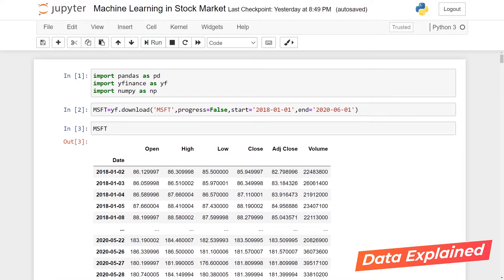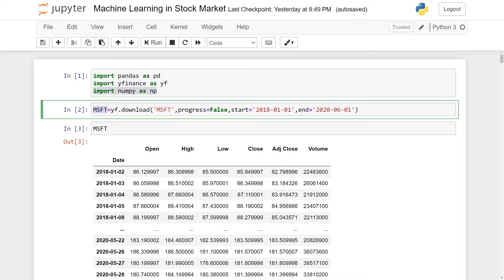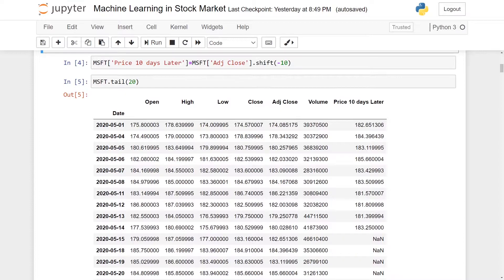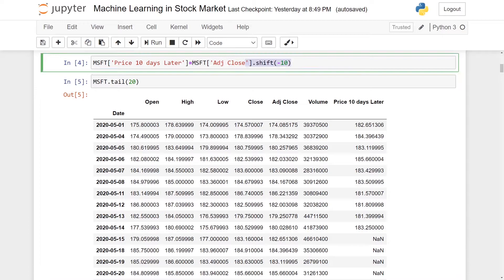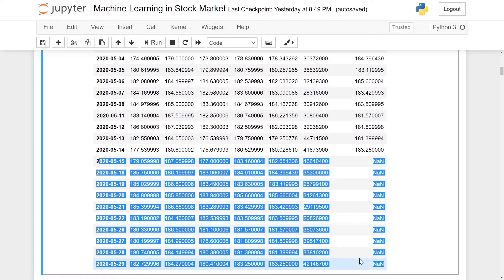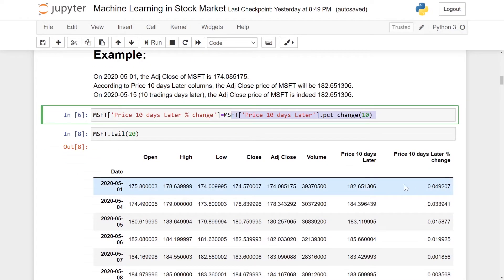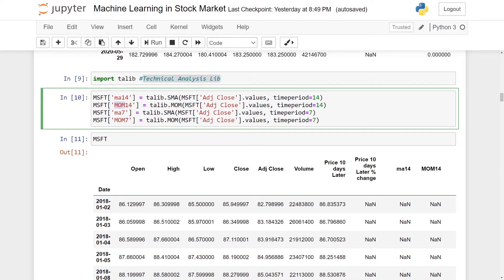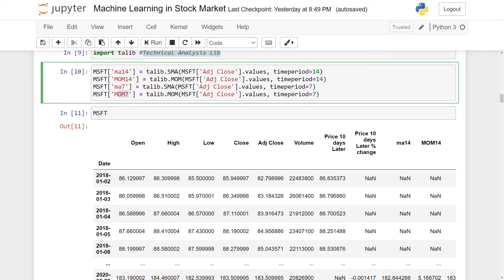Machine learning with technical analysis and python Part 1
In this tutorial, we are going to make use of Machine Learning, technical analysis and Python to predict the future price of a particular stock.